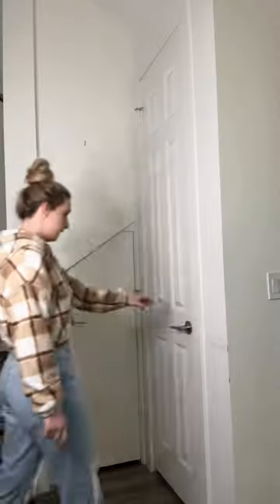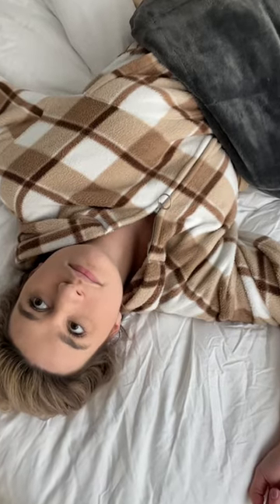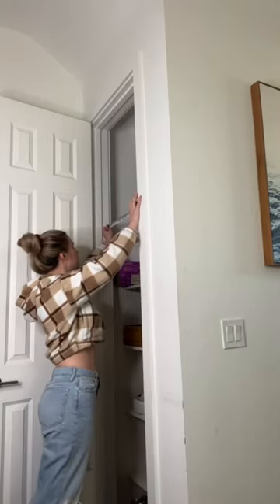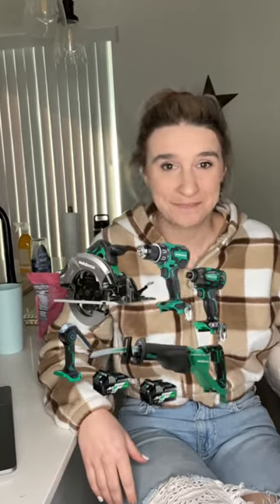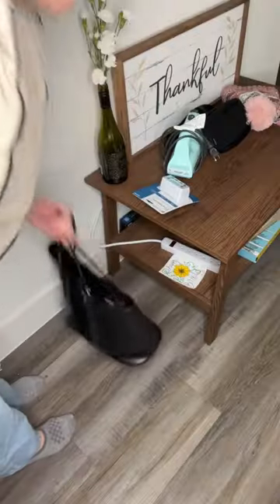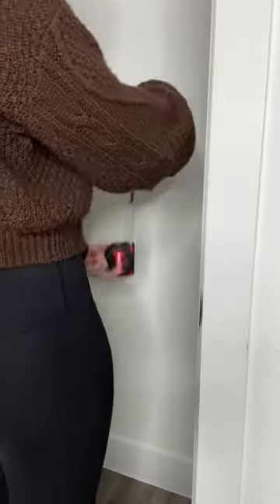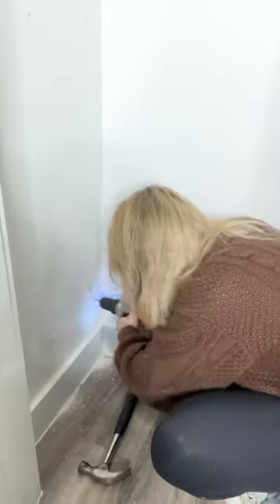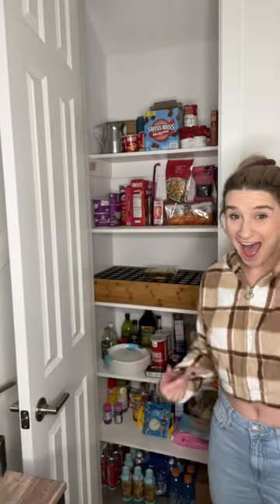You HAVE To Try THIS DIY Hack